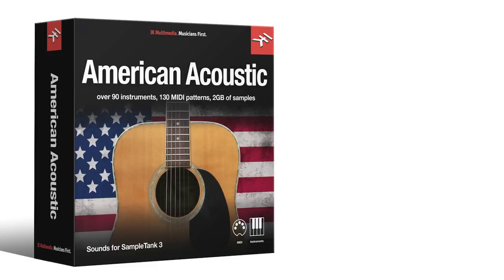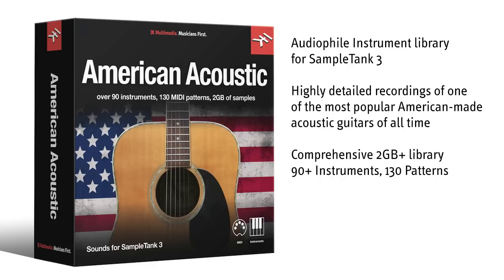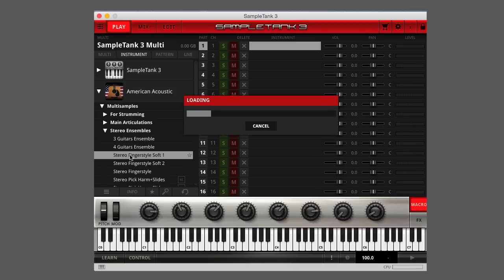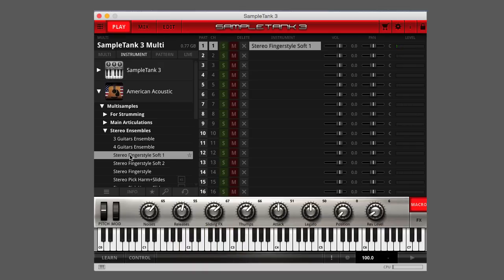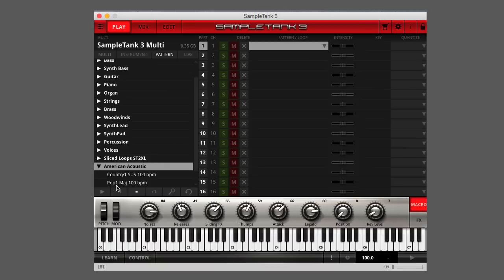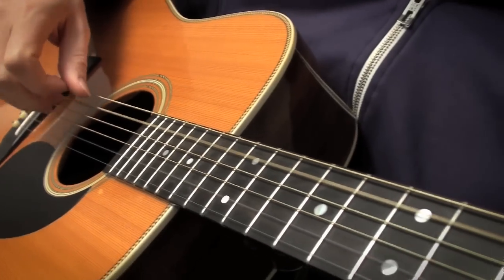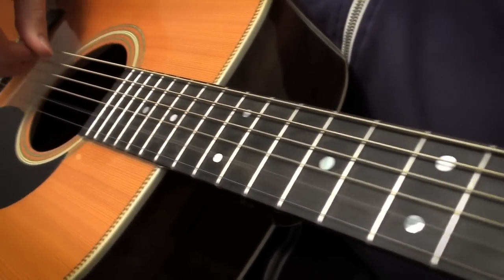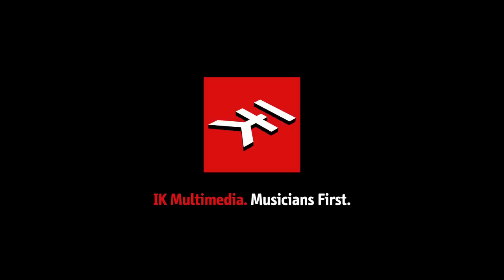American Acoustic for SampleTank 3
*All guitar sounds in the video were generated by SampleTank 3*

Harness the detail and nuance of one of the most famous American-made acoustic guitars of all time

Take control of the warmth, detail and nuance of one of the most popular American-made acoustic guitars of all time. American Acoustic is a comprehensive library of acoustic guitar sounds, with 91 instruments and 137 MIDI patterns that cover every method of playing from flatpicking to fingerstyle and beyond. You can even add additional effects like slides and harmonics. Combine this versatility with its number of ensemble and experimental combo instruments, and you have a sound library that's a perfect fit for Pop, Rock, Folk, Country, Hip-Hop, R&B and even EDM. Now, no matter what genre you favor, you can have great sounding acoustic guitars at the touch of a button.

Available via the Custom Shop and IK Online Store.